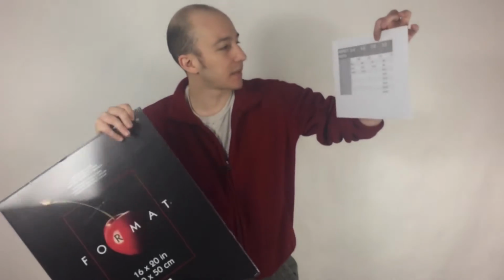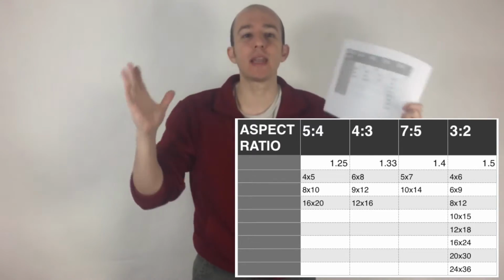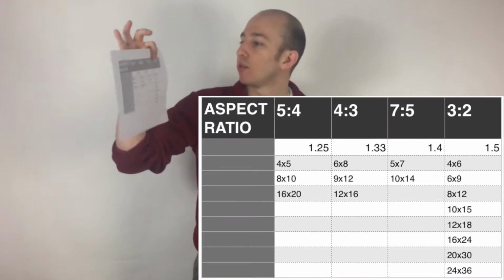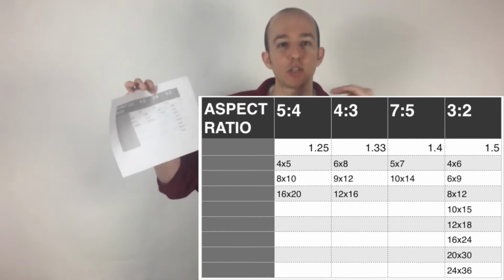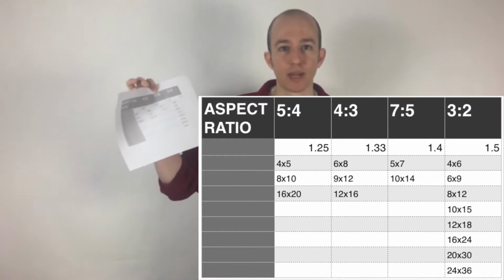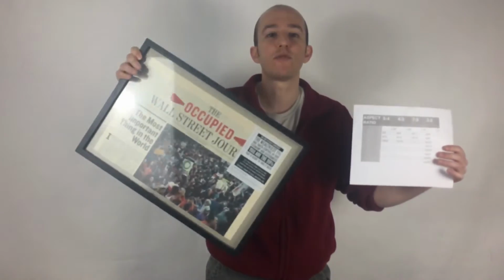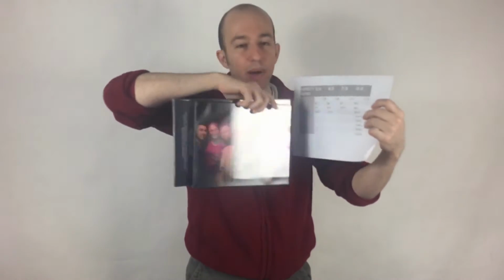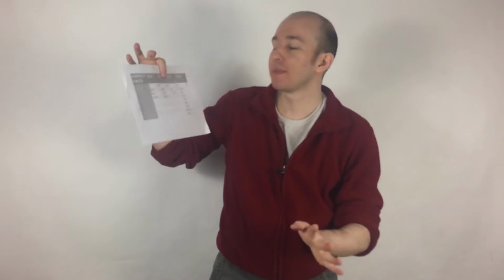Why did I buy the WRONG picture frame??!?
SONY A7rii Full Frame Camera
Lumix GH4 Professional Video Camera